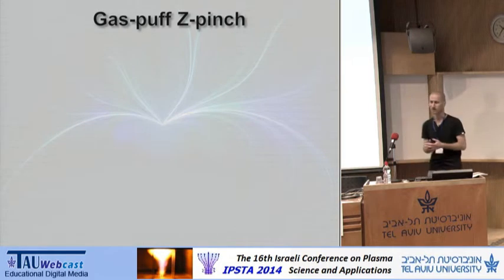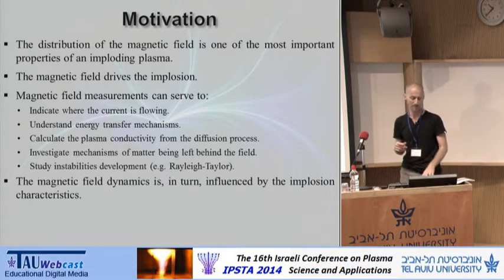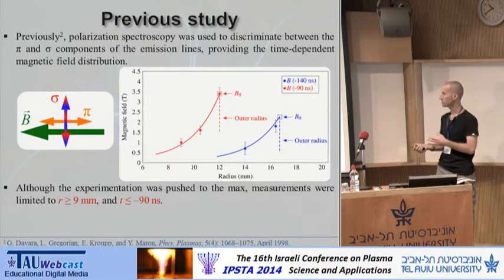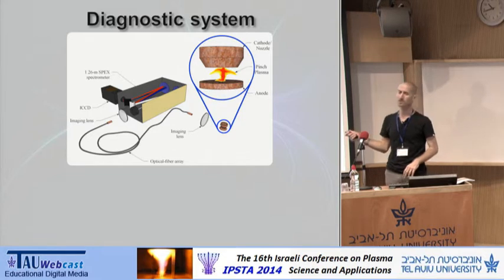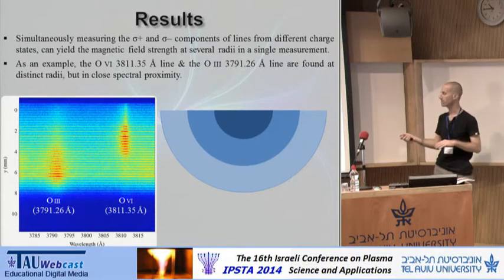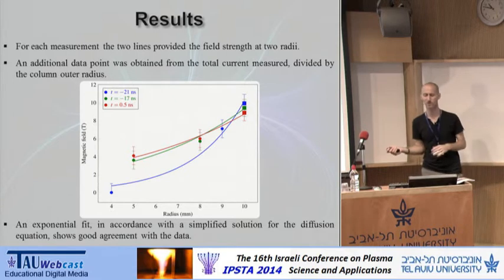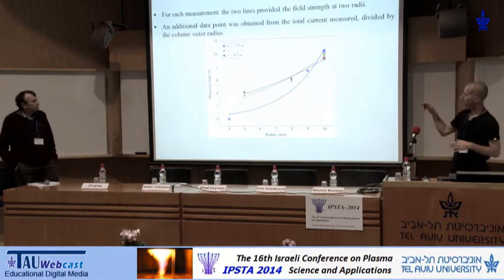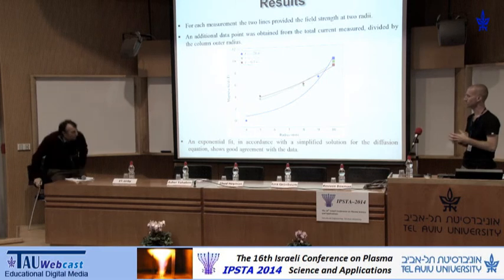Temporally and spatially-resolved measurements of the structure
Speaker: Guy Rosenzweig, Physics Ph.D student at Weizmann Institute of Science
IPSTA‐2014 at Tel Aviv University,
5 Feb 2014